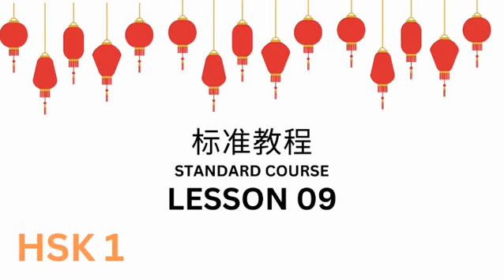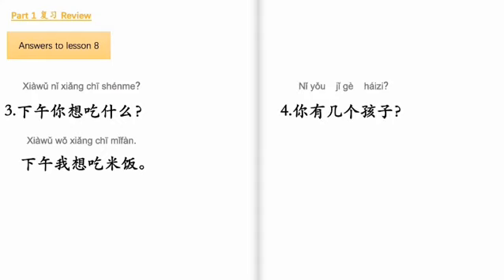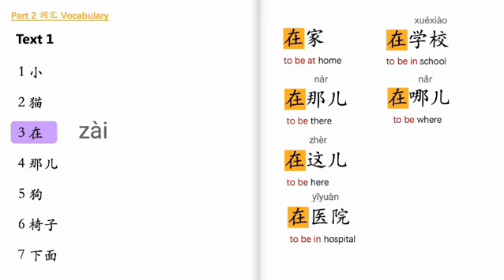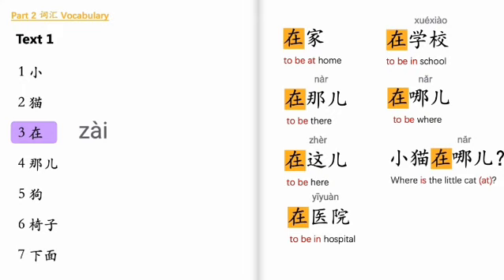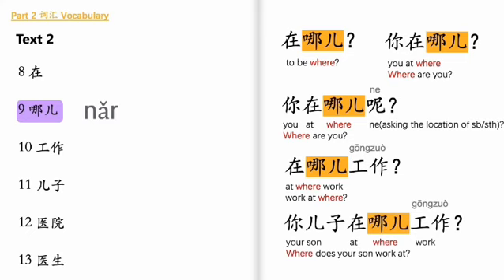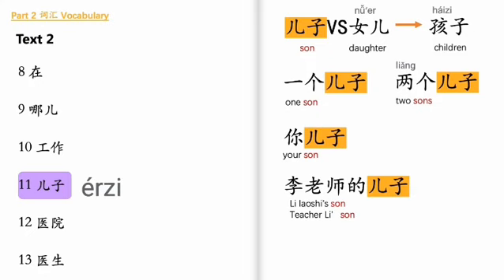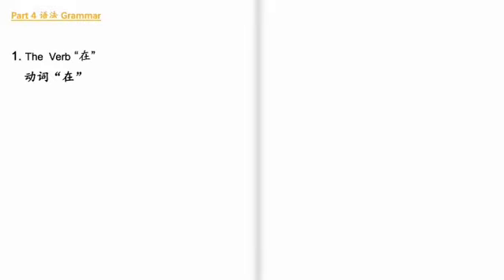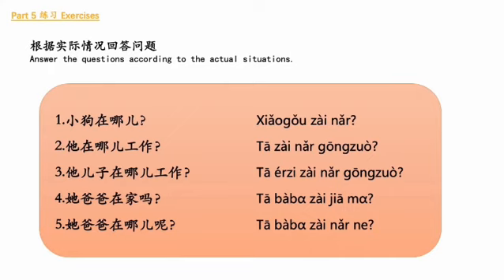Chinese HSK 1 Lesson 9 From Standard Chinese Course Book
Learn daily use Chinese language with Professional teacher with 30 years of experience . Chinese language for beginners